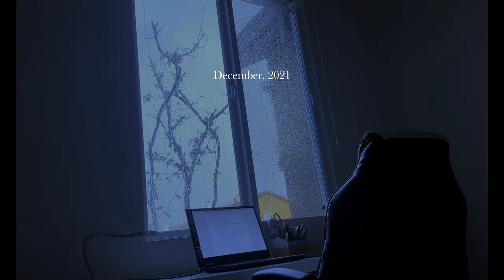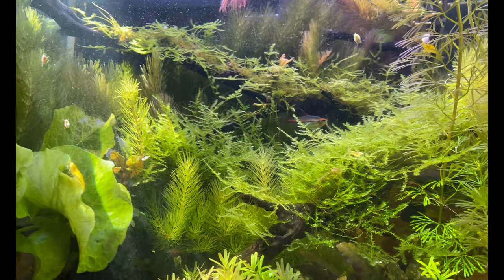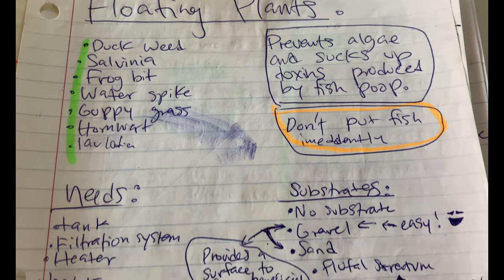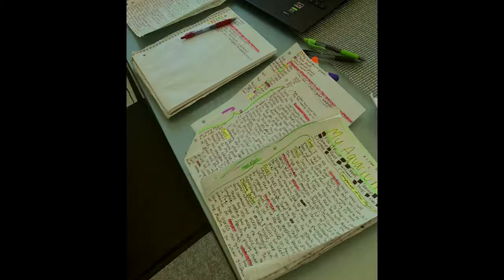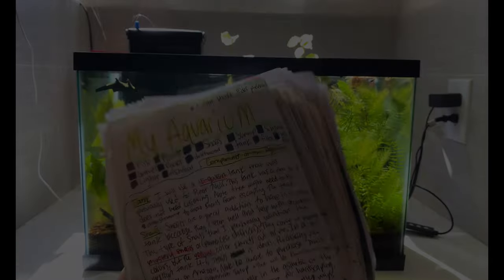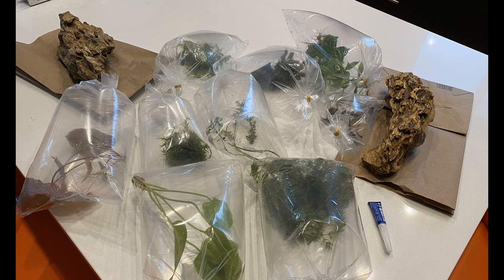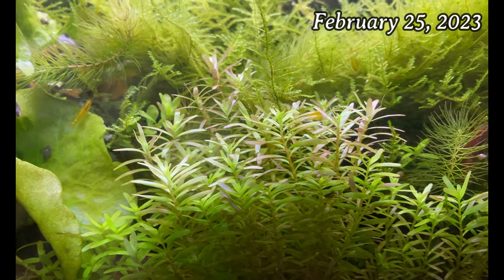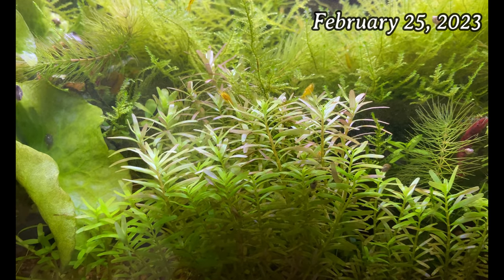My first Walstad Method Planted Aquarium "Underwater Garden"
This project has been my biggest and greatest accomplishment yet. My journey through this hobby and this aquarium in particular started with me not knowing a single thing about planted aquariums or the methodology of growing plants underwater(anaerobically). I didn’t even have a friend in the hobby or anyone I could turn to for guidance. So I spend hours and hours researching, reading and annotating Diana Walstad’s book, “Ecology of the Planted Aquarium” in its entirety. I stayed consistent in my research and that has led me to become the aquarium enthusiast I am today.
I feel extremely lucky to have stumbled upon such an enriching hobby from a small feeble hamster. This aquarium has brought me so much joy throughout the months I’ve had it. Oftentimes, I catch myself looking at the aquarium for way too long or filming interesting discoveries within the small aquatic ecosystem. In fact, all the timeline footage is a collection of pictures and videos from my phone that I have taken from the very start of this aquarium.
I want to make more aquariums in the future, as I have barely scratched the surface of the vast world of aqua scaping, high-tech tanks, CO2 tanks, saltwater tanks and fishkeeping.
I am forever Thankful for Diana Walstad for writing “Ecology of the Planted Aquarium” and for all of my friends and family who have helped me along the way. As my viewer, I also greatly appreciate you watching this video. I could have not gotten here without all of you.❤️

Go check out “Ecology of the Planted Aquarium” by Diana Walstad!

Youtube Aquarium Videos of some channels I enjoy:

UNDERWATER ECOSYSTEM with NO TECHNOLOGY or WATER CHANGES (plants for filters)

5 things YOU NEED TO KNOW before YOU start a PLANTED TANK

How Are The Animals Doing Now?

The Last Episode (Teardown + The Entire Series in One Video)

Low Tech Dry Start Aquarium? Let's make one!

Aquarium Tour 2021 | how i plant my aquariums

C64H8GW
SilverHoof
Julia Zuskey
Aqua vid
May 8th, 2023
5SDHFYV2U9

Sound Effect from Mixkit
mixkit-camera-shutter-hard-click-1430